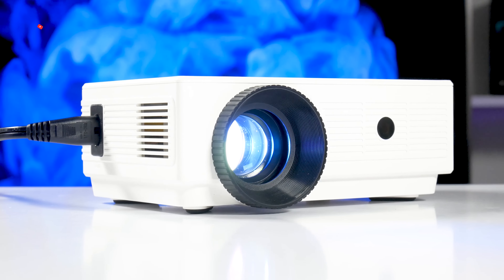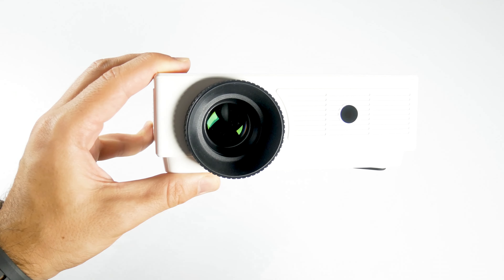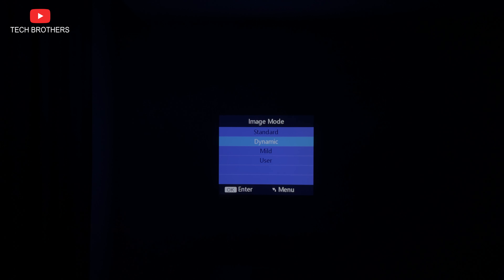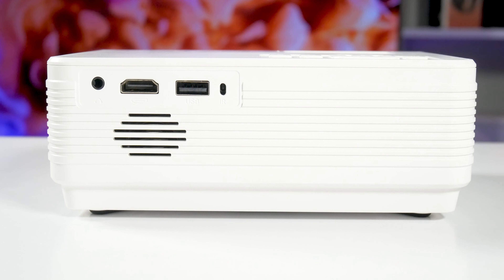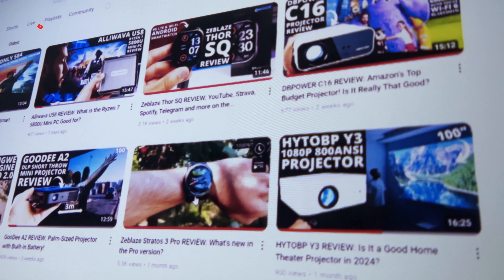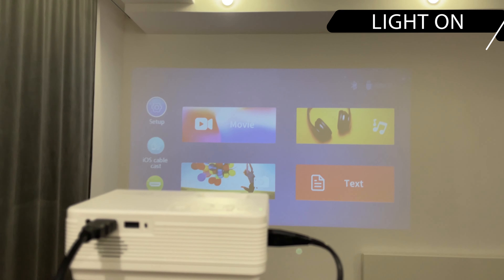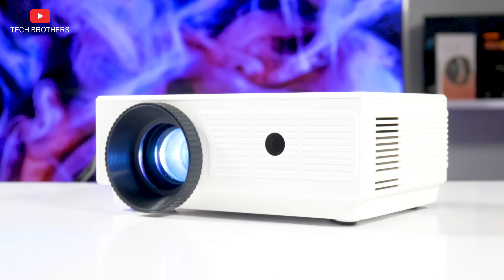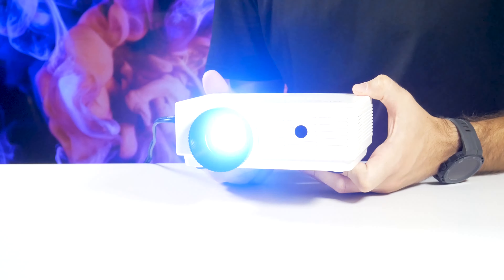ARTSEA Q5 REVIEW: Is a $50 Projector Worth It?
The ARTSEA Q5 is one of the cheapest projectors I have ever tested, but it has a few surprises in store. Is it worth buying a $50 projector in 2024? Let's find out.

ARTSEA Q5 Features:
- Equipped with New Bluetooth Chip
- 200" Projection Screen and Extended Bulb Lifespan to 55,000 hours
- Low Noise and Hi-Fi Stereo Speakers
- Versatile Connectivity with HDMI, 3.5mm audio, USB interfaces
- iPhone Casting
- 3 Years Factory Support

Timecodes:
00:00 - Intro
00:28 - Unboxing
01:02 - Design
02:41 - Focus Adjustment
02:51 - System
03:01 - Settings
03:25 - Keystone Adjustment
03:48 - Continued Settings
04:13 - iOS Casting
04:31 - Bluetooth Connecting
04:42 - Speaker Quality
05:22 - Fan Noise
05:51 - HDMI Connecting
05:59 - Resolution
06:36 - Screen Size
06:48 - Colors
07:02 - Brightness
07:42 - Light On/Off
08:39 - Videos
10:28 - Conclusion

2) A Magical Journey Through Space by Leonell Cassio

Video credit:
Tech Brothers

HashTags for searching